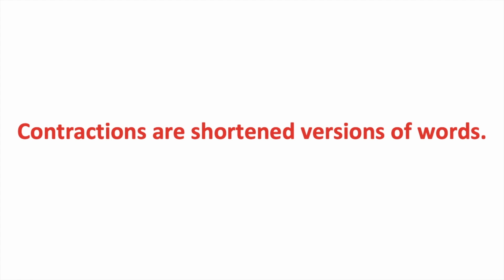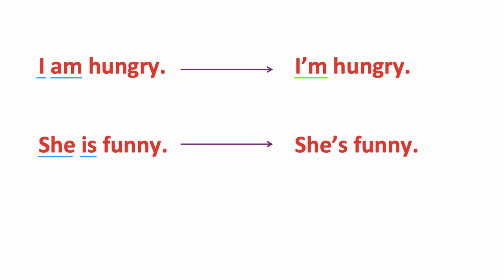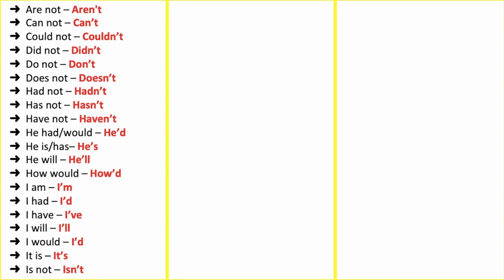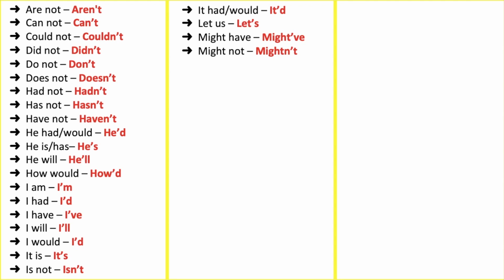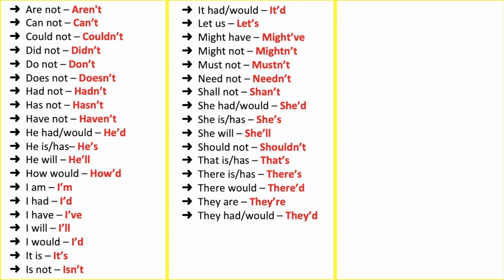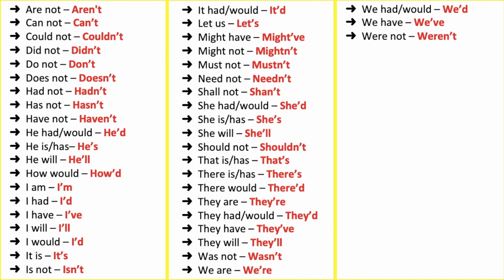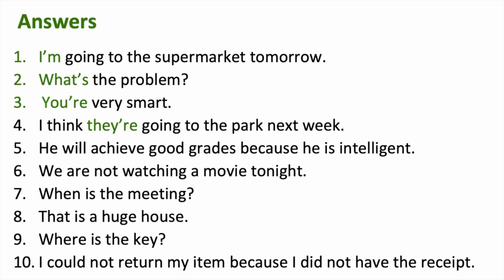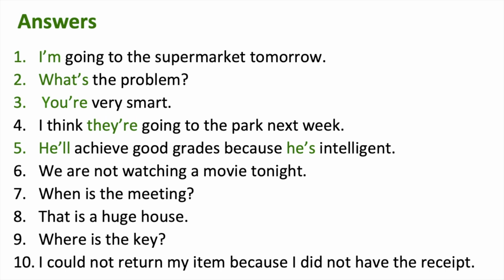60+ FORMAL CONTRACTIONS | Learn with examples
Time stamps:
0:00 - Intro
0:26 - How to form contractions
1:17 - List of contractions
6:08 - Practice sentences
6:21 - Answers